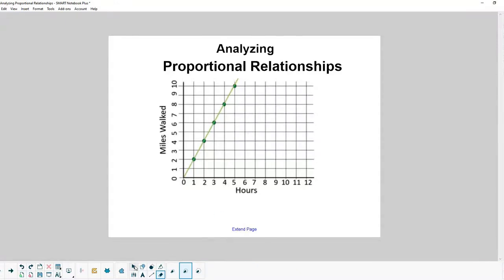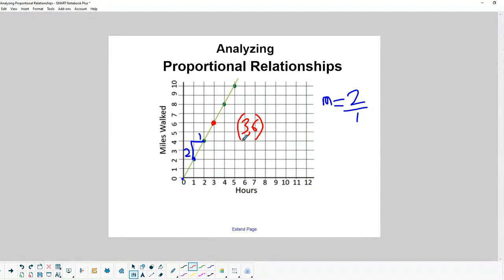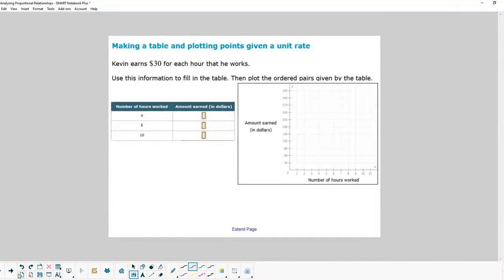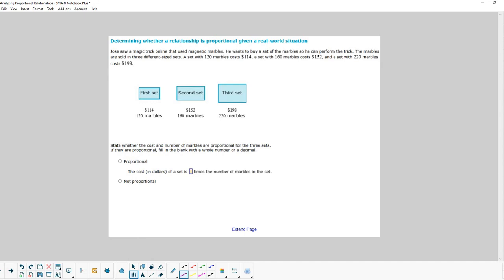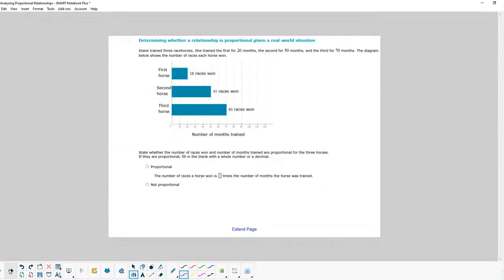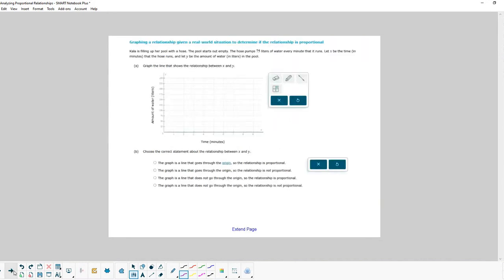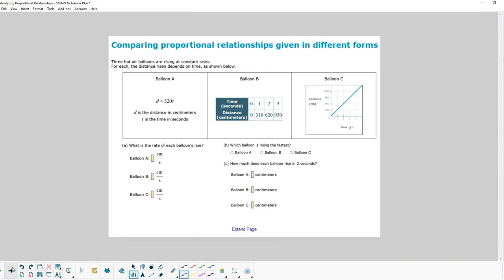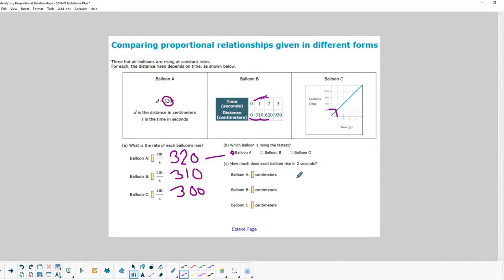Analyzing Proportional Relationships